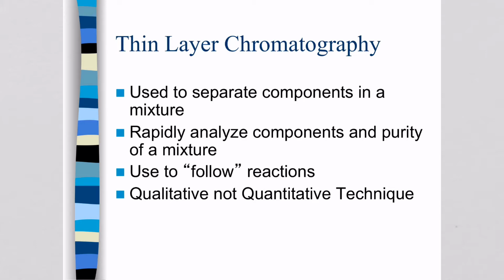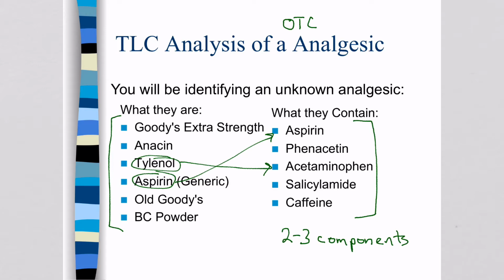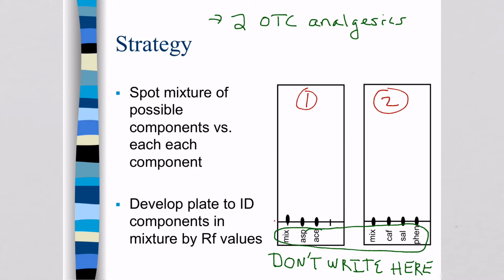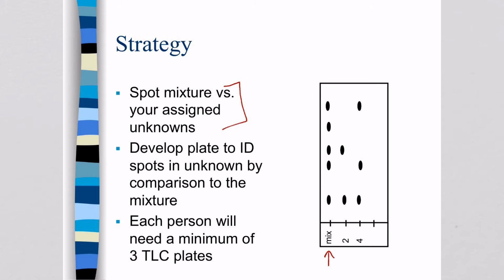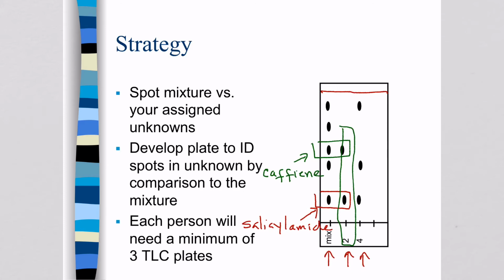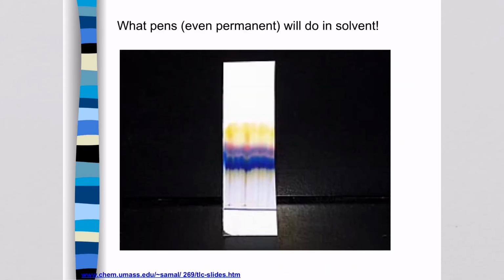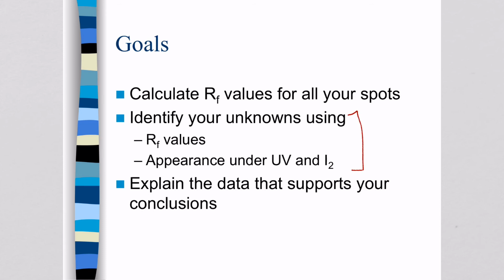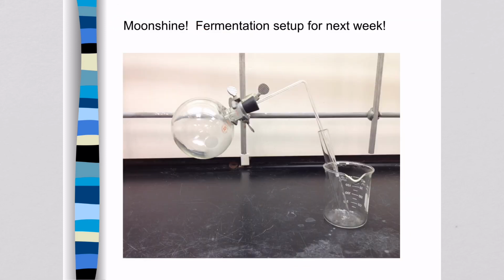Lab 3 How are the Components of an Unknown Mixture Identified?